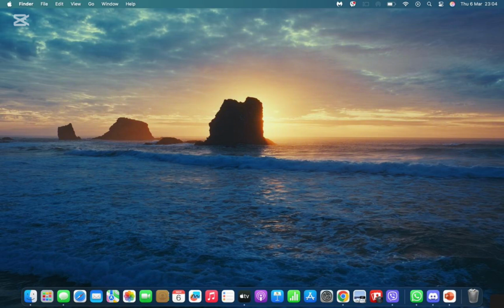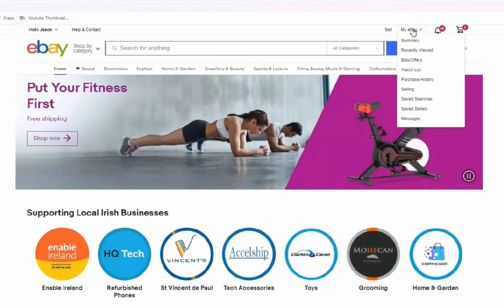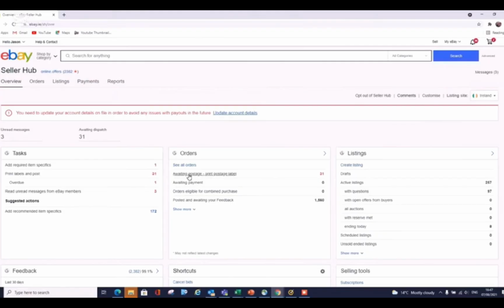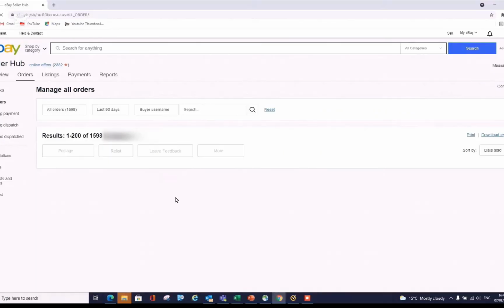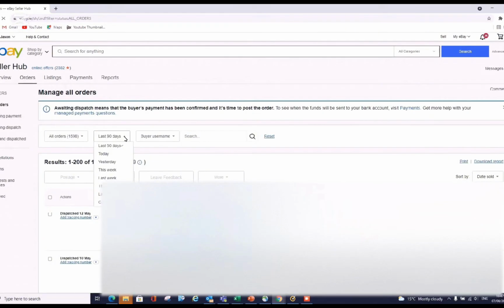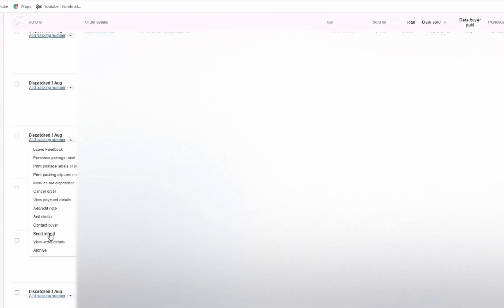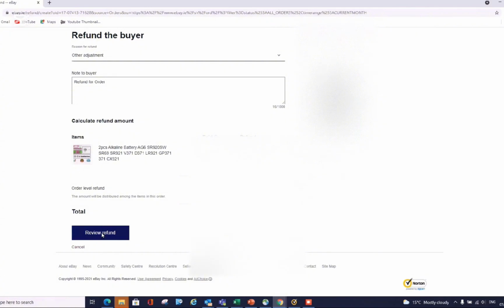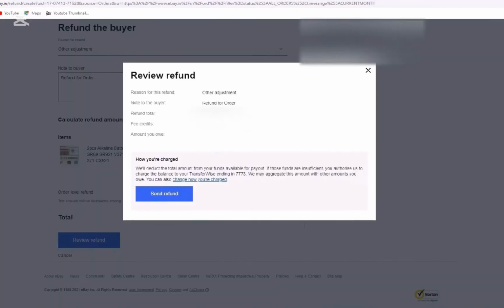How To Issue Refund On eBay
In today’s video, we’re going to talk about how to issue a refund on eBay. Whether you’ve encountered a return request or want to refund a buyer for any reason, eBay provides a simple process for sellers to send refunds directly through the platform. So without wasting much time, let’s dive straight into the video.

To begin, open your preferred web browser and go to the official eBay website. Make sure you’re logged into your seller account. Once you’re logged in, locate the “My eBay” section near the top of the screen—right next to the bell (notification) icon—and click on it. From the dropdown menu, select either “Selling” or head directly to the Seller Hub.

Inside the Seller Hub, look for the Orders or Listings tab. Once you’re on the orders page, you’ll see a filter option where you can view transactions from the last 90 days or customize the date range. Use this filter to find the specific order you’d like to refund. When the list appears, scroll through and select the order you want to process.

After selecting the order, you will see an option labeled “Send Refund.” Click on it to begin the refund process. Now, you’ll need to choose a reason for the refund from the dropdown menu and optionally write a note to the buyer explaining the refund. Once everything is filled out, click on “Review Refund” to double-check the details.

Finally, hit the “Send Refund” button to complete the transaction. The buyer will be notified, and your refund will be processed accordingly. That’s all there is to it! We hope this guide helped you understand how to send a refund on eBay.